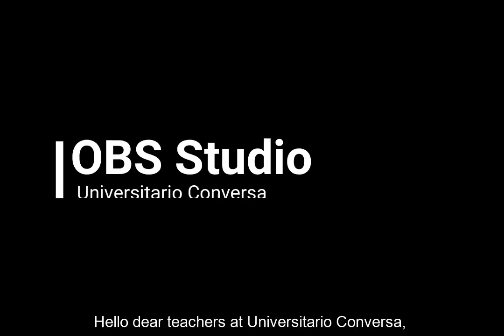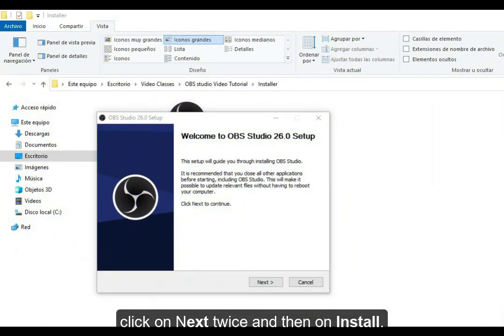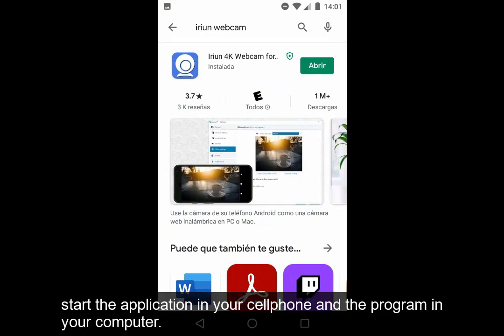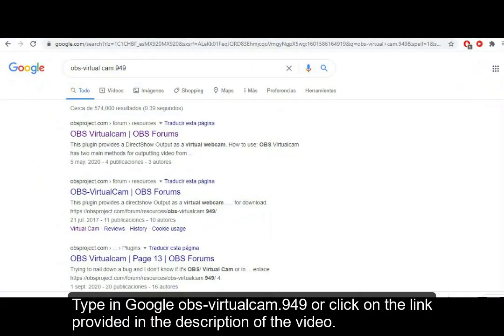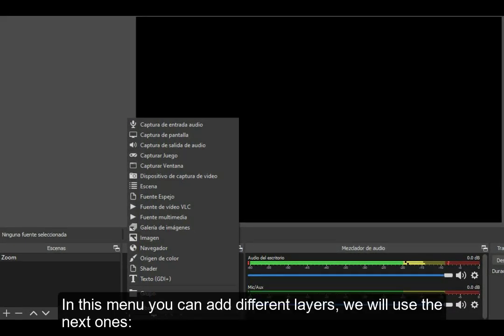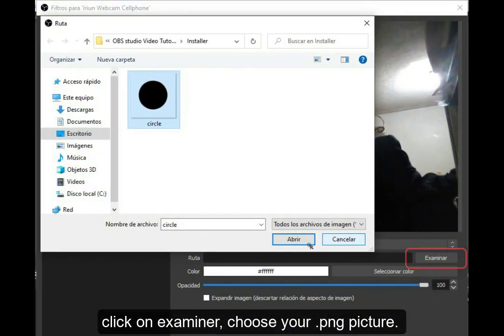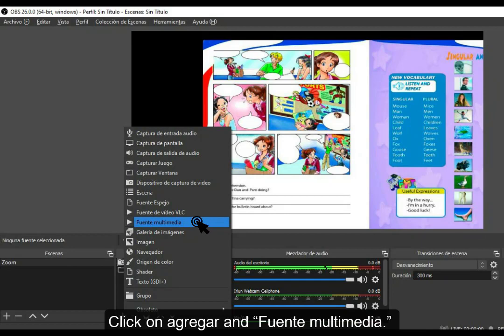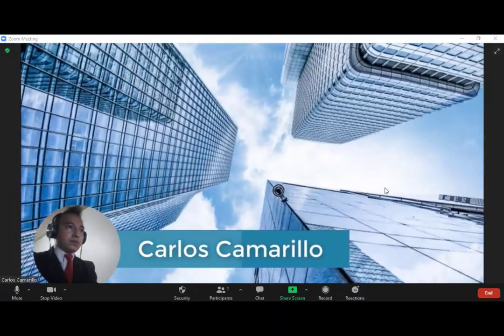Clase de inglés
Watch the video carefully and take notes.

Install OBS Studio.